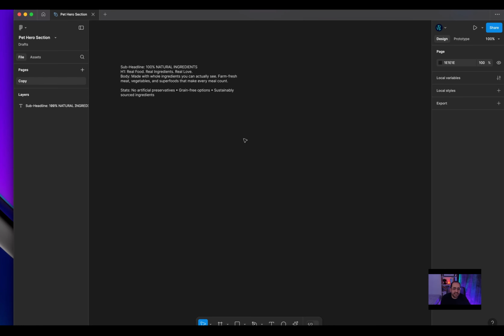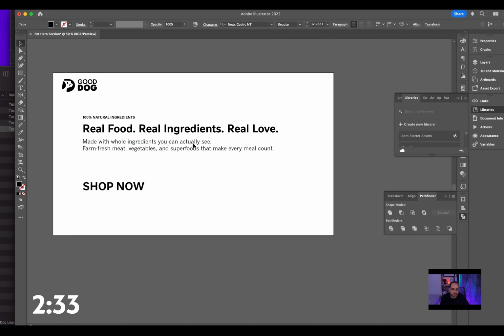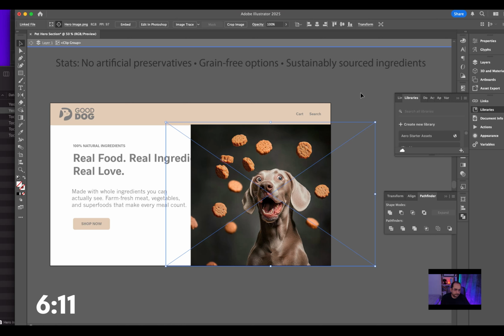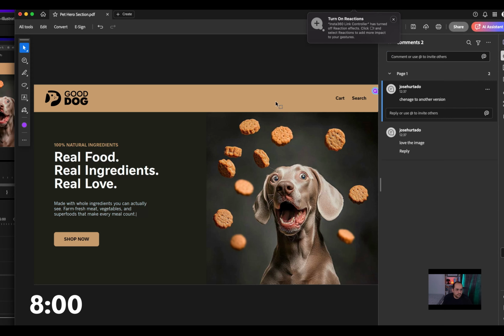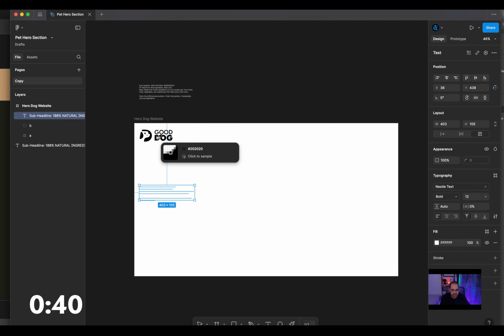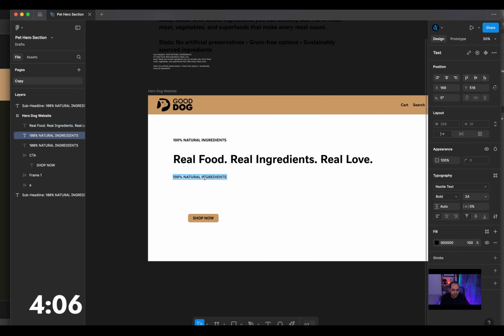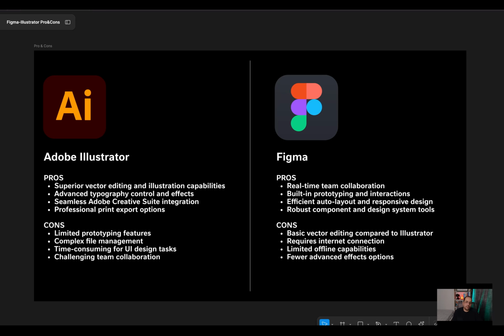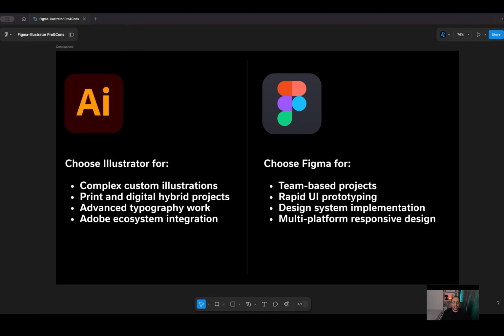Figma vs Illustrator: Which is BETTER for Web Design?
🎨 ILLUSTRATOR vs FIGMA: Which One Actually Makes You a FASTER Designer?

In this video, I'm breaking down the REAL differences between adobe illustrator and Figma for modern designers, building a Hero section in real time to evaluate which tools make us faster. After 10+ years of using both tools professionally, I'm sharing insights you won't find anywhere else!